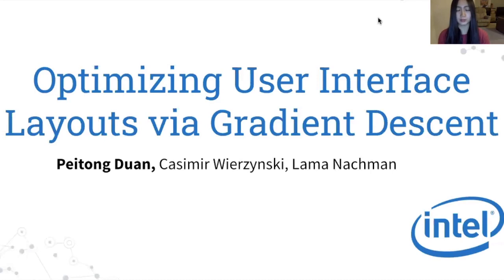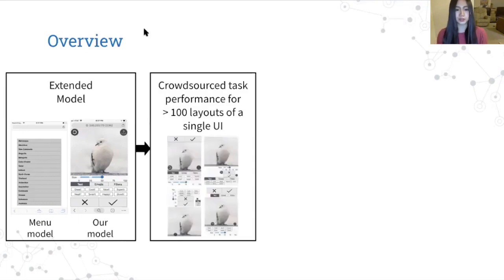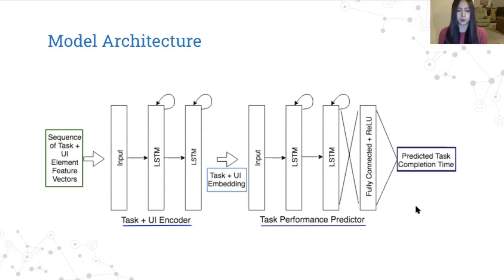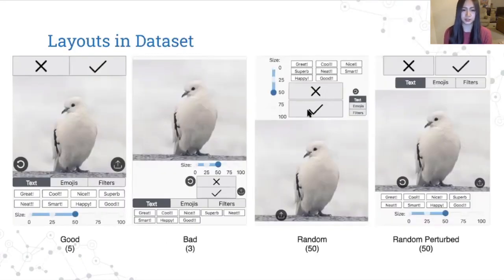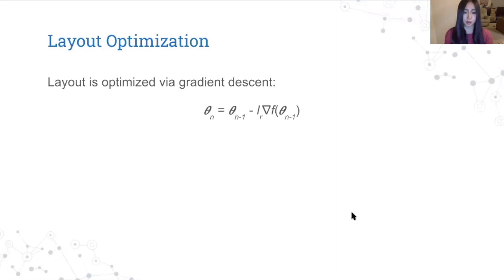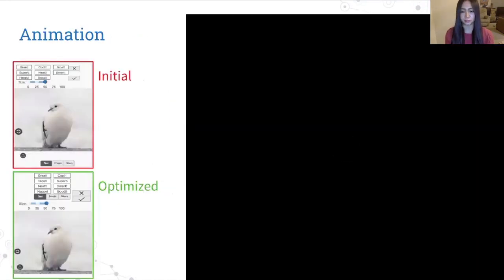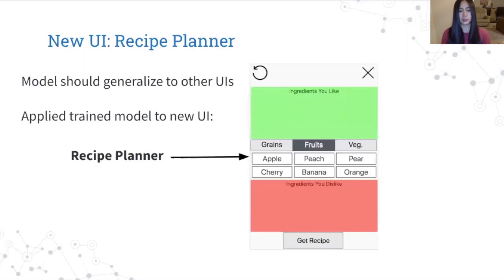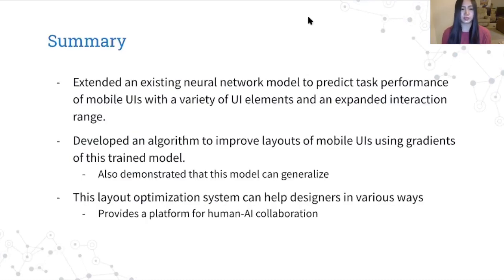Optimizing User Interface Layouts via Gradient Descent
Peitong Duan, Casimir Wierzynski, Lama Nachman

Session: GUI & expert interaction

Abstract
Automating parts of the user interface (UI) design process has been a longstanding challenge. We present an automated technique for optimizing the layouts of mobile UIs. Our method uses gradient descent on a neural network model of task performance with respect to the model's inputs to make layout modifications that result in improved predicted error rates and task completion times. We start by extending prior work on neural network based performance prediction to 2-dimensional mobile UIs with an expanded interaction space. We then apply our method to two UIs, including one that the model had not been trained on, to discover layout alternatives with significantly improved predicted performance. Finally, we confirm these predictions experimentally, showing improvements up to 9.2 percent in the optimized layouts. This demonstrates the algorithm's efficacy in improving the task performance of a layout, and its ability to generalize and improve layouts of new interfaces.